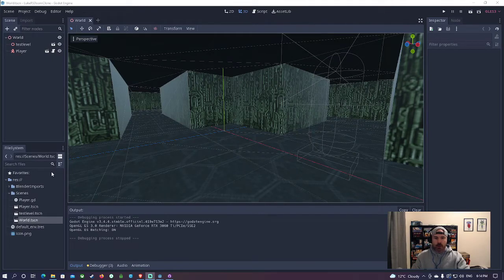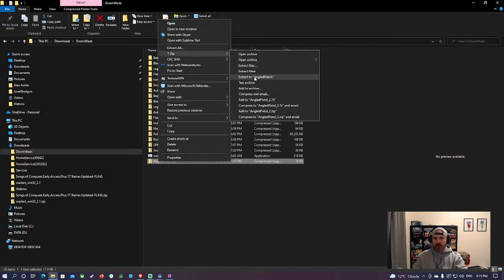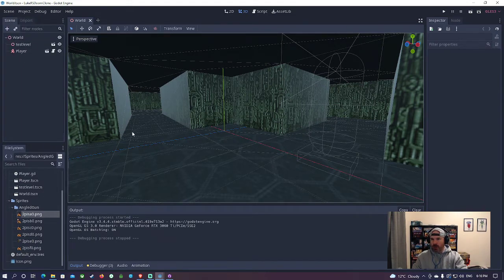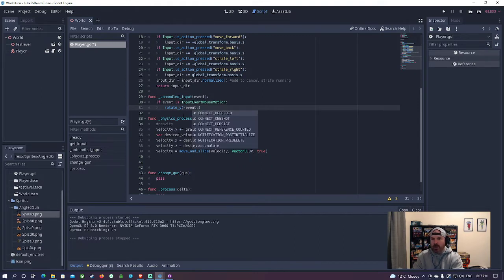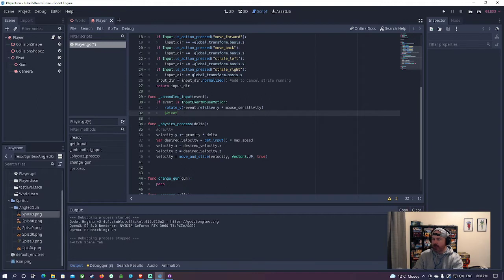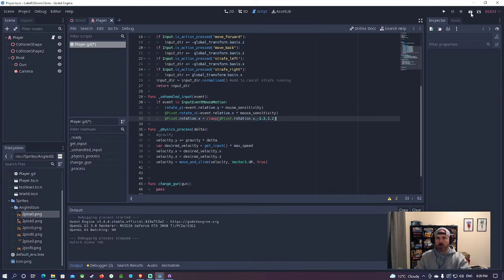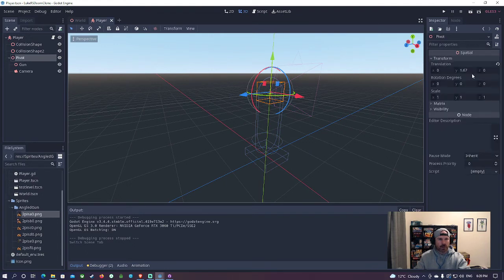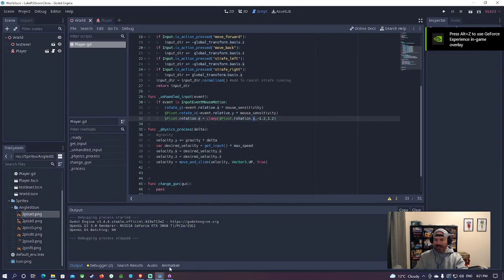Godot Doom Clone - Part 4 : Mouse Look (Part 2)